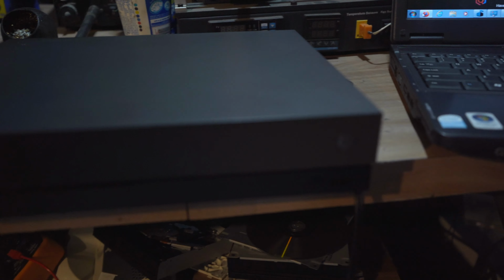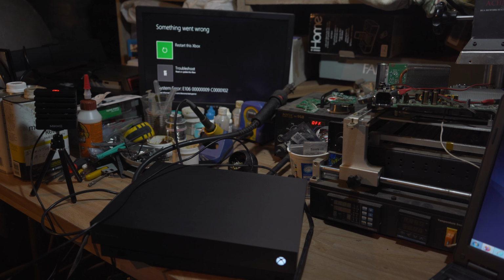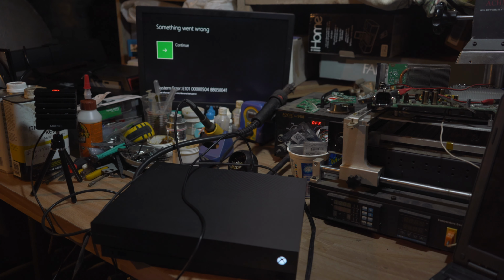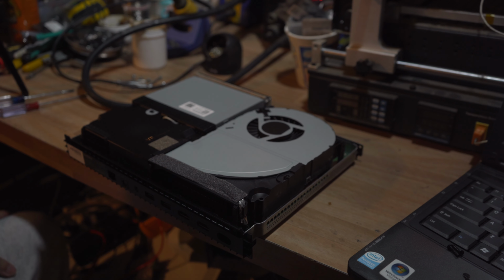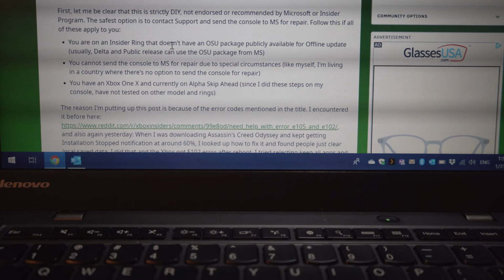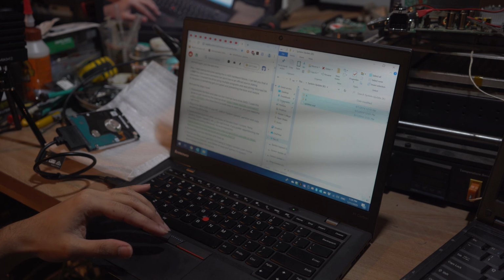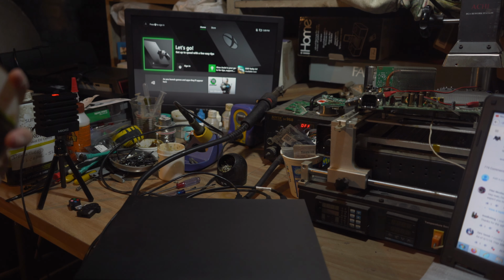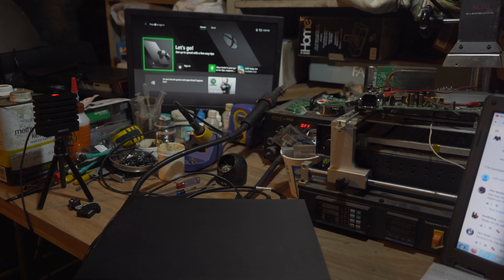Attempting to Repair an Xbox One X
Today, Shawn attempts to repair an Xbox One X. Does he succeed? Tune in to find out!

Replacement Hard Drive